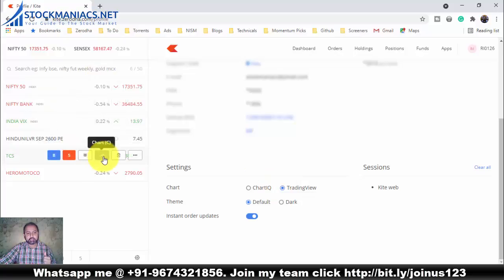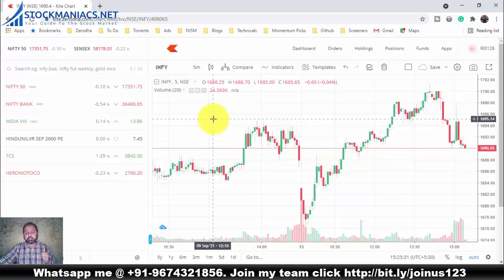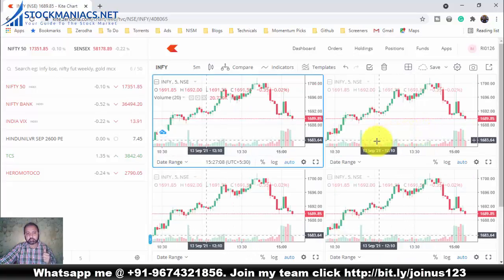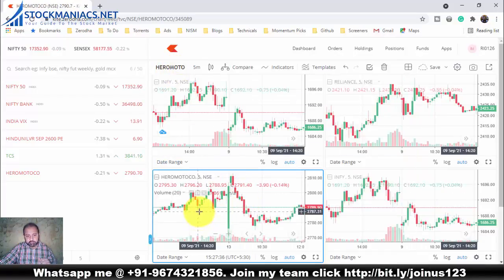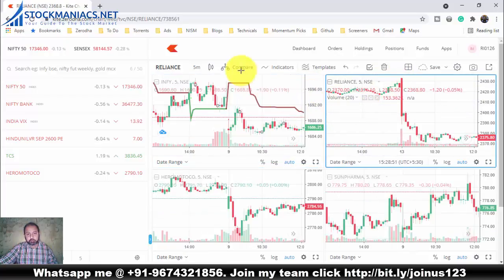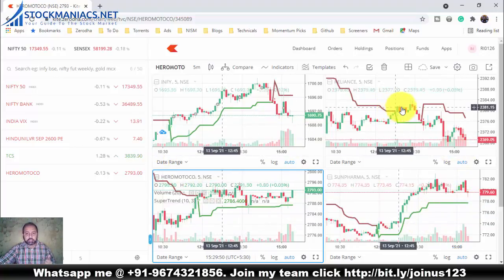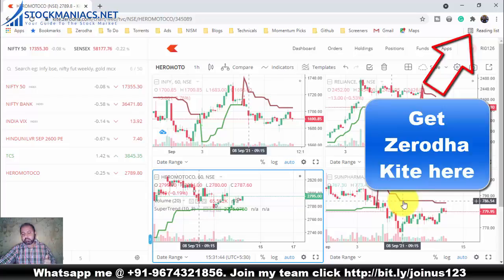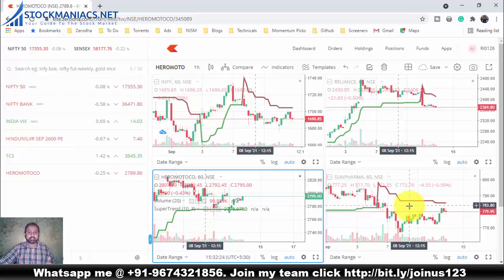How to Watch Multiple Stocks at Once using Tradingview Chart Settings?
How to watch multiple stocks at once? this is a common question among the traders. To help you out I am here with this video. Through this video, I shall present you the use TradingView chart setting to watch multiple stocks at once. That means you can see different stock's up-trends and down-trends in one chart at the same time. This will also help you to do a better trading. Tradingview charts help traders and investors by giving them many kinds of settings. Tradingview chart settings help you to understand the stock that you are intended to trading in. If that stock is profitable or not. In this video, I am going to show you the right TradingView chart settings which will help you to watch multiple stocks at once.

Traders trading under me can also be a part of my trading team by opening a Trading and Demat account under me. Whatsapp your name, mobile number and email to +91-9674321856.
Join Zerodha under me and know how to watch multiple stocks at once
Join this Telegram Channel where you will get stock market training books and videos
Join this Telegram Channel where you will get trading calls from top stock brokers